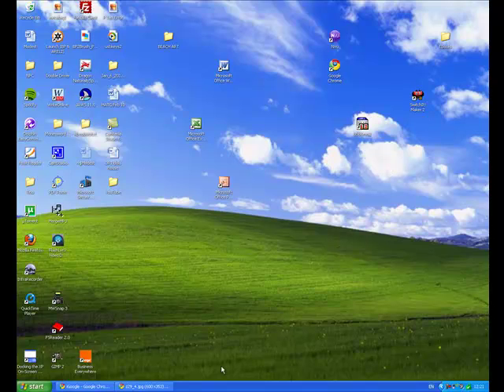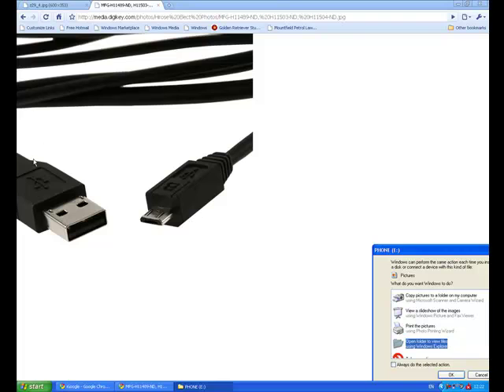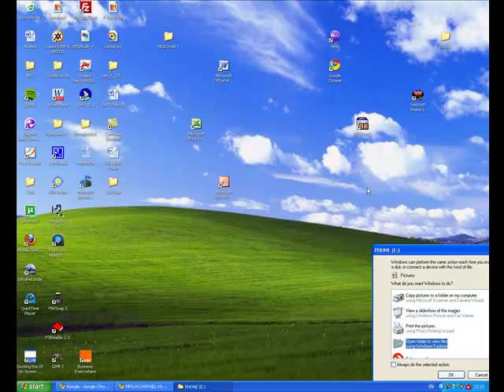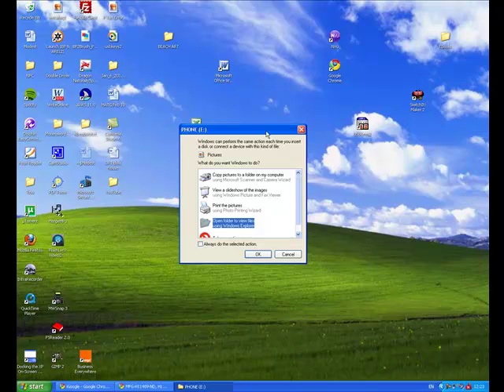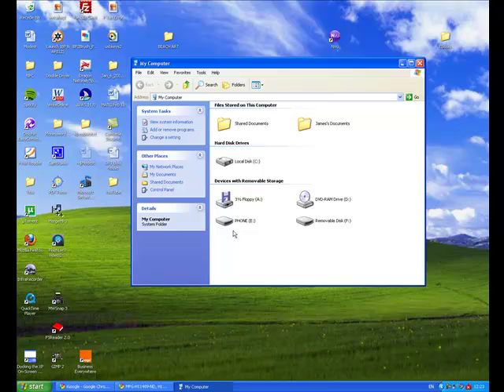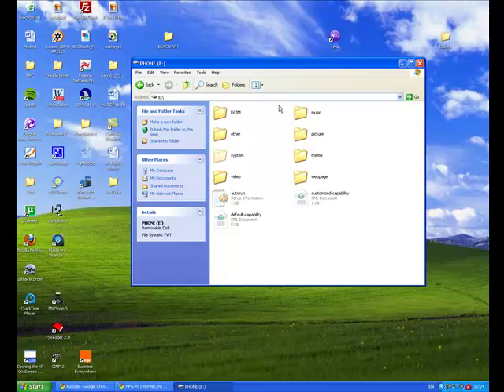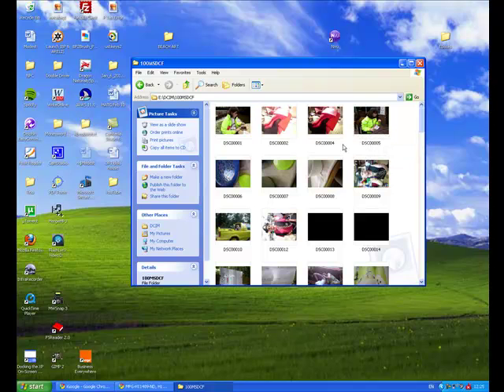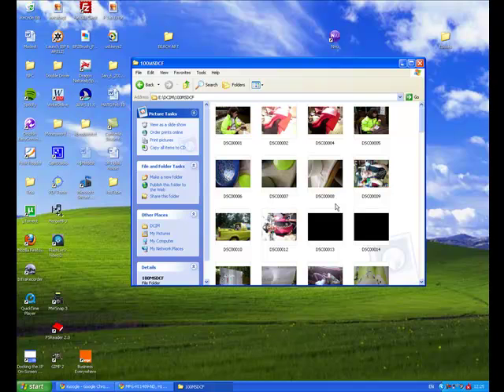Digital Camera- Connecting a camera to a computer and accessing photos that are stored on it.